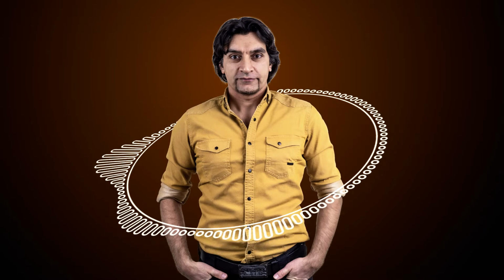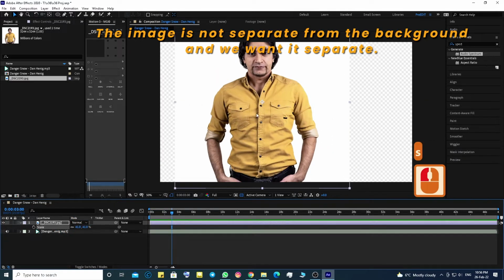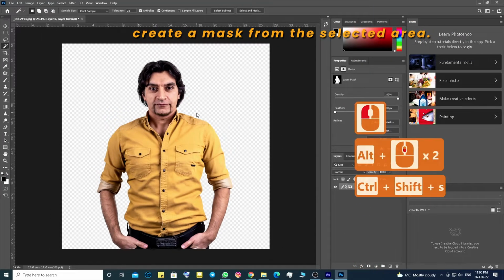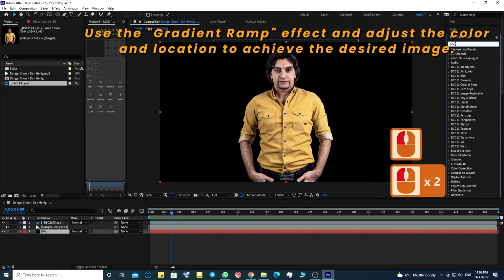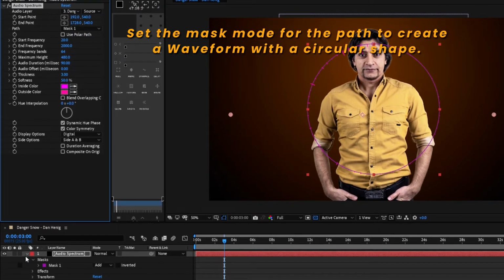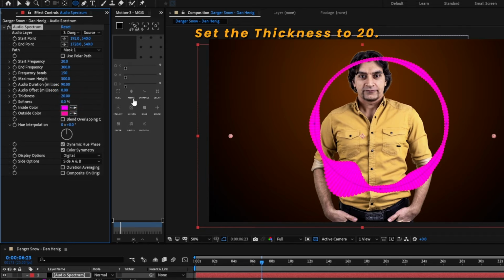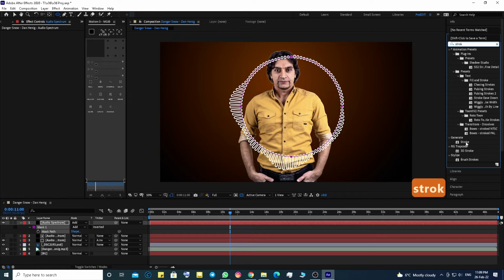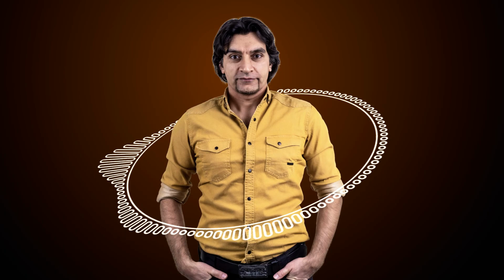Audio Spectrum Effect | After Effects Tutorials